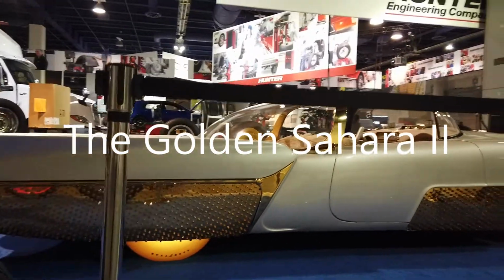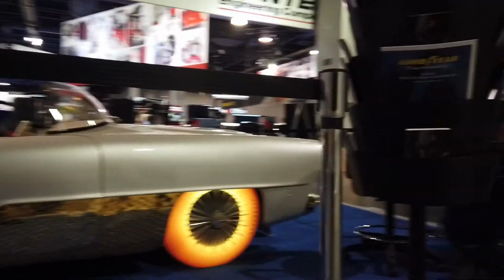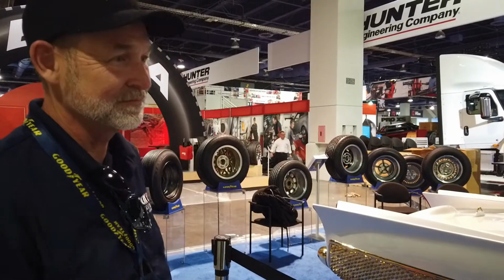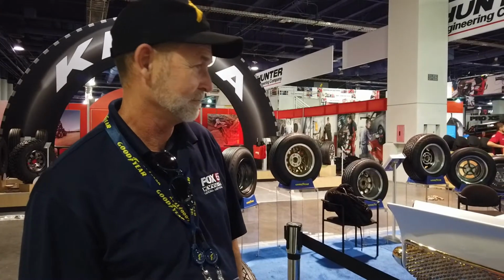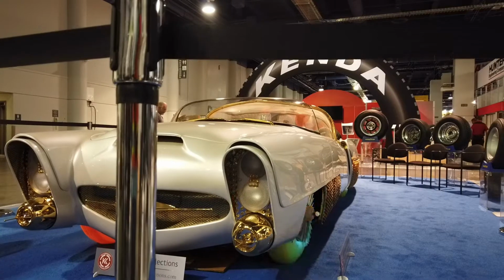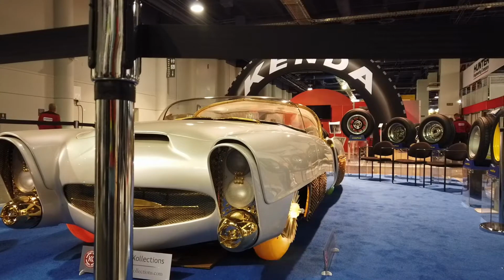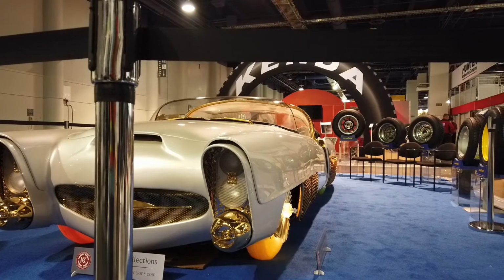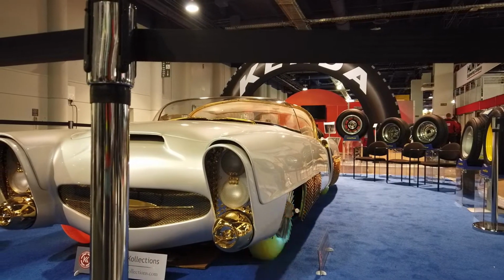PRESHOW SEMA THE GOLDEN SAHARA II Klairmont Kollections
Production assistance was provided by Demetrius (Dee) Vermont.  (@deeandleephotography)

THE GOLDEN SAHARA II